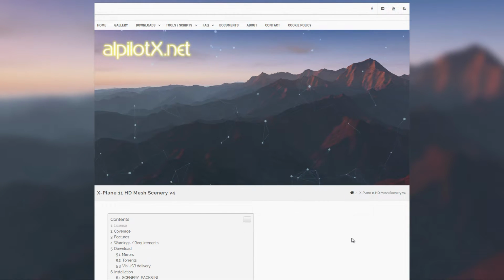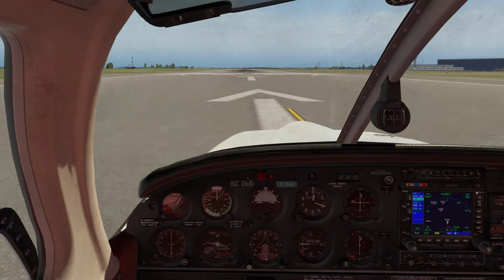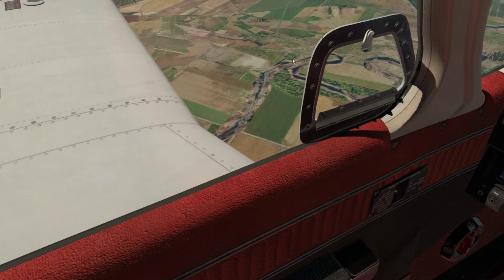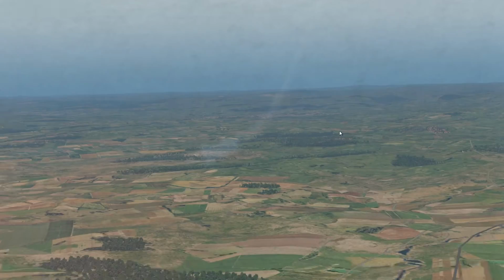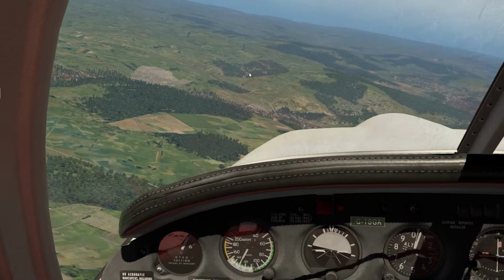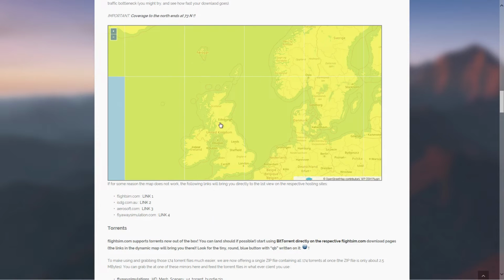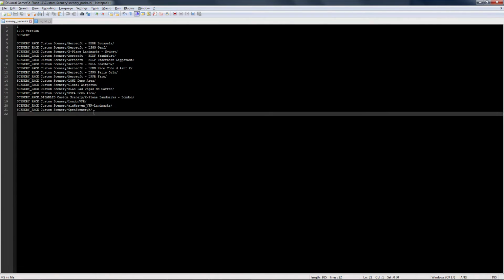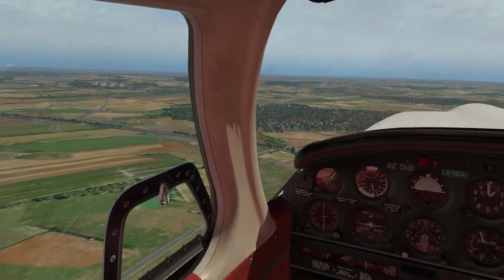X Plane 11 | HD Scenery Mesh V4 - Installation and Review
Taking a look at another add-on for X Plane 11, and this time in the form of the HD Scenery Mesh V4, which increases the mesh resolution over the default X Plane scenery, as well as fixing a whole raft of problems, including jagged roads, incorrect forests and building placements, and more!